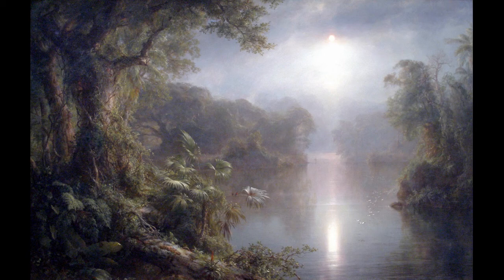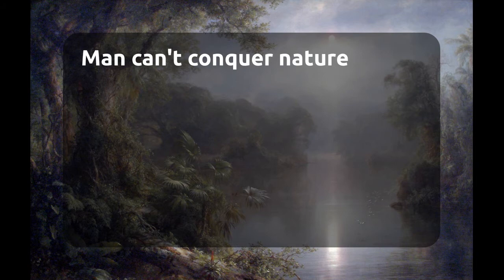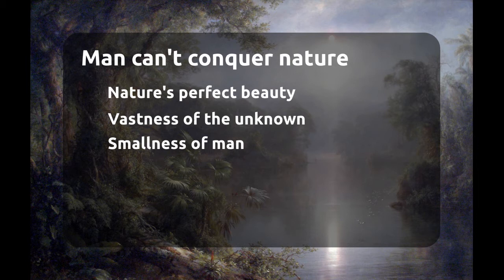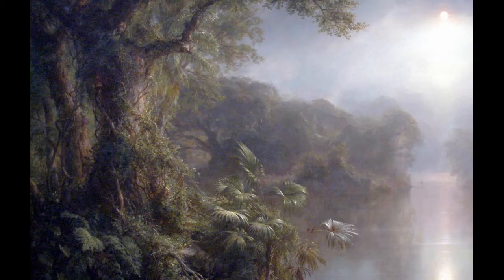Homework: El Rio De Luz - Frederic Edwin Church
This is a school project on Frederic Edwin Church's 1877 painting El Rio de Luz.